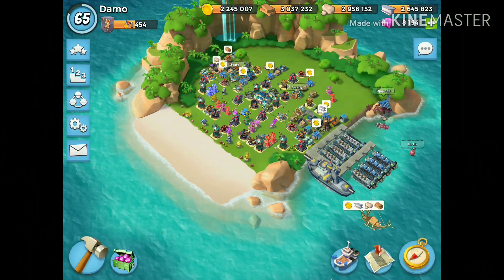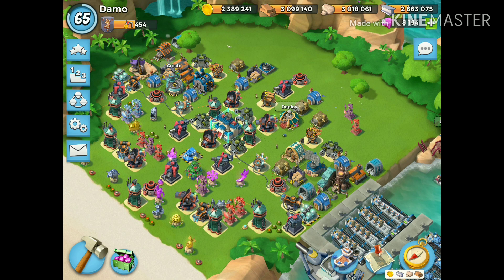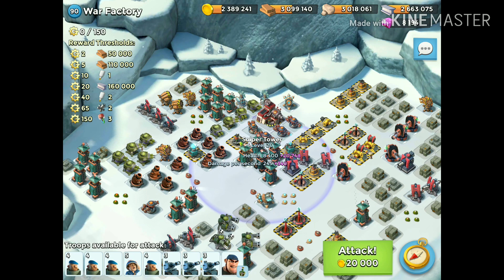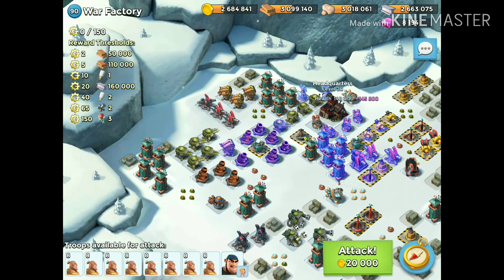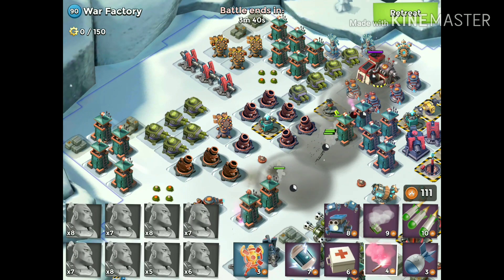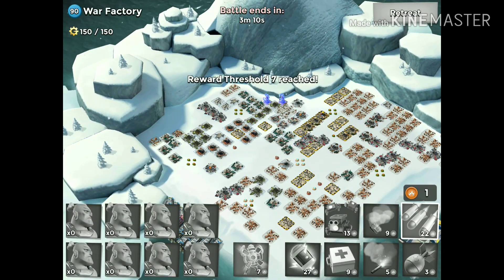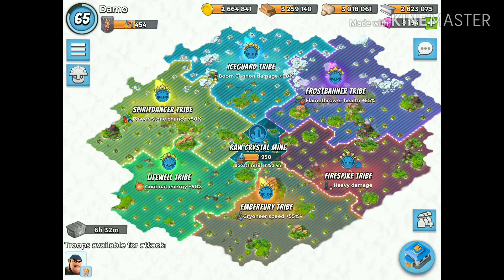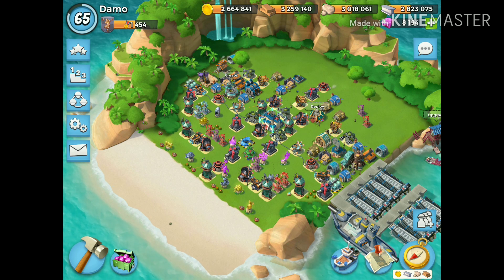Boom Beach War Factory for August 29th - all Warriors.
Hey everyone!
Sorry for the delay in posting today, for some reason my internet was running incredibly slow and take FOREVER to upload the video. I was already at work before it finished uploading.
Good luck with War Factory and let me know how you get on!